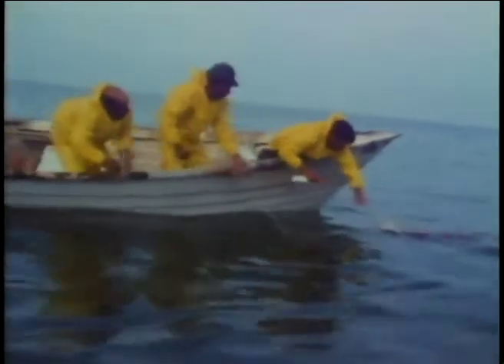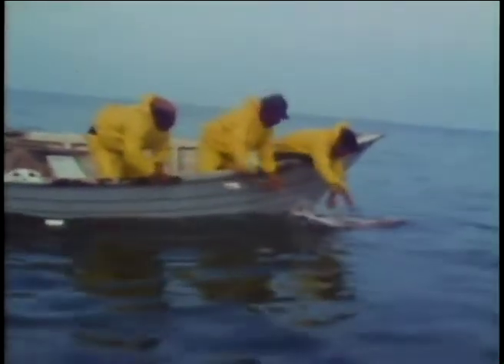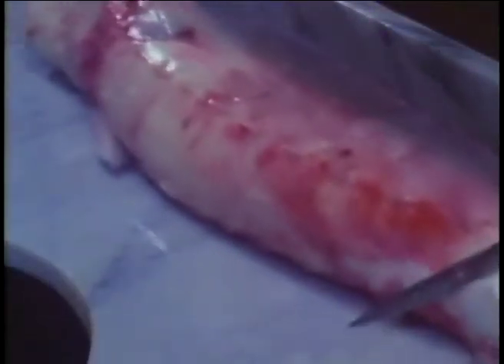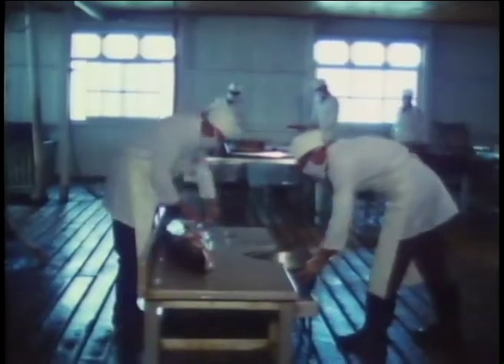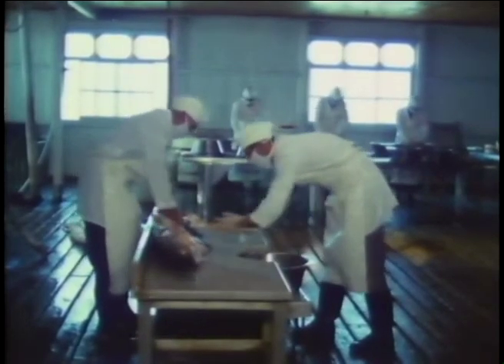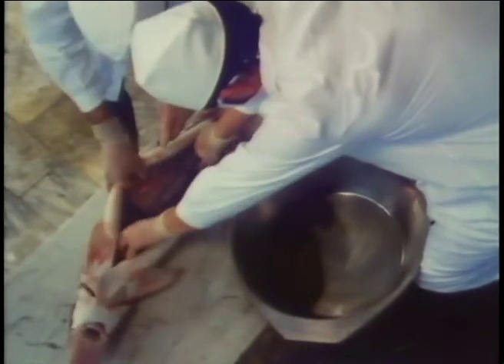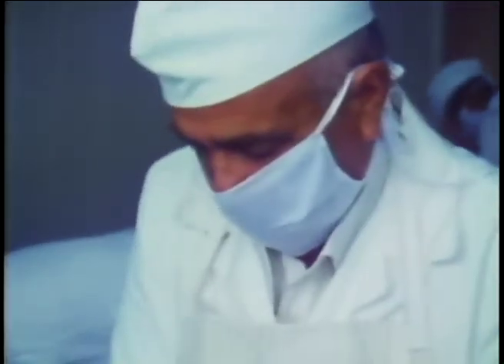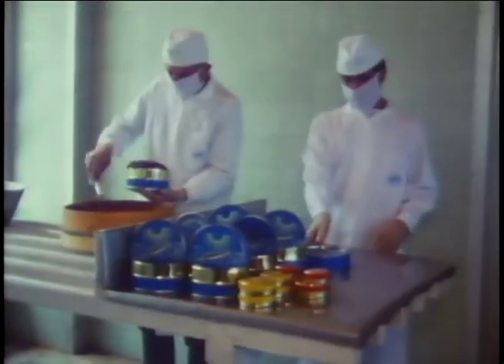Black Pearls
Iran / 1990 /30 Min.

A documentary film for the caviar industry in Iran.